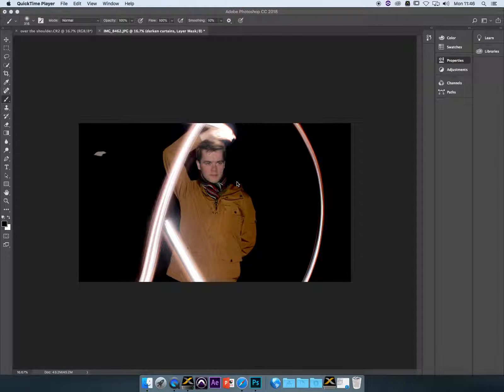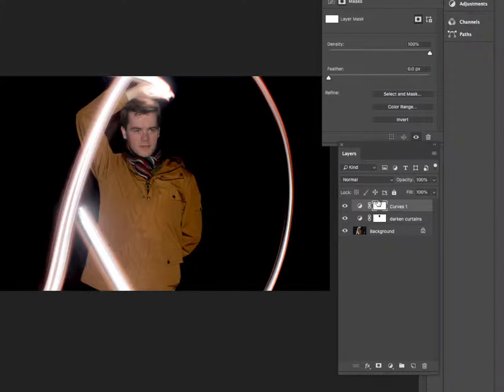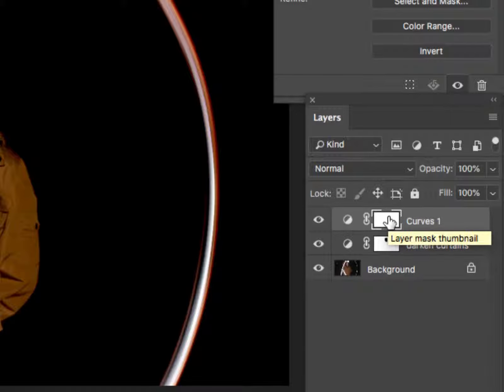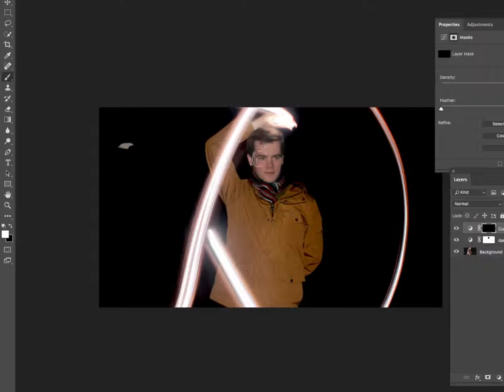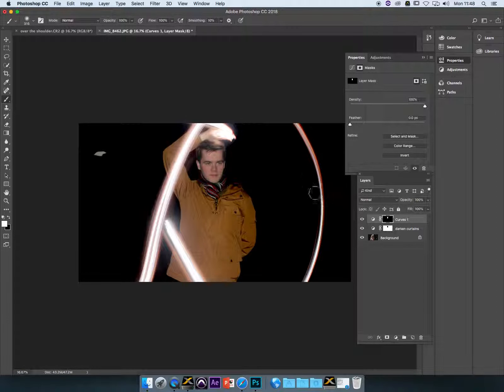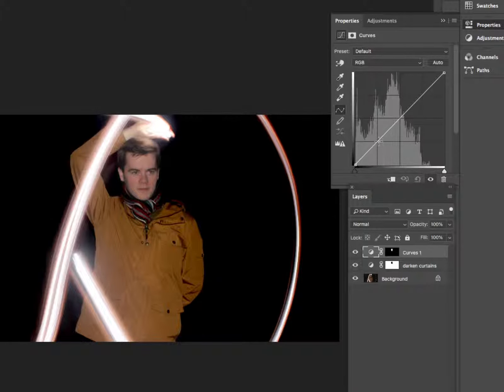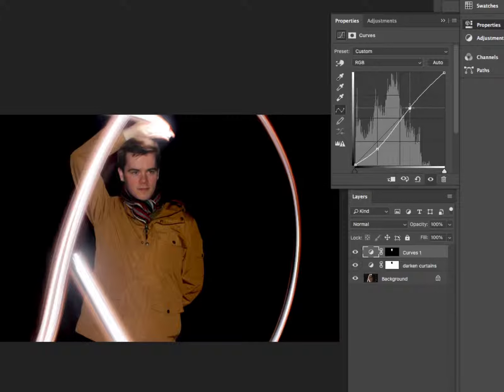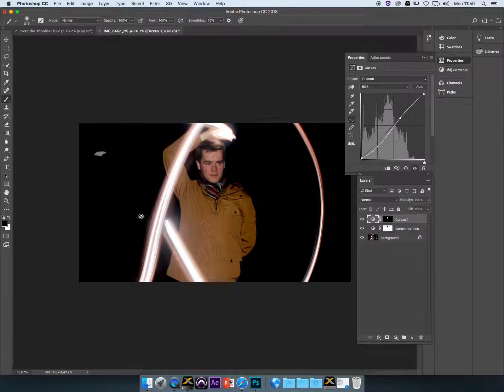3 Curves Combined With Inverted Mask